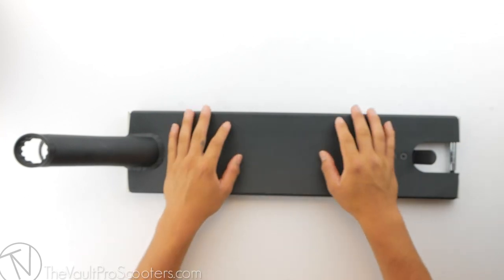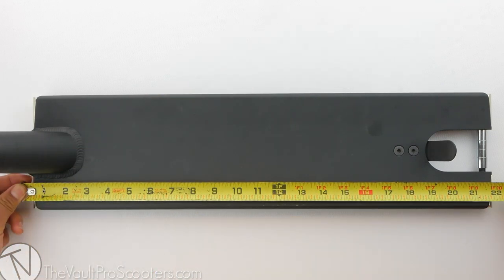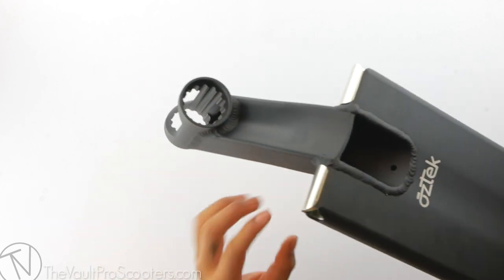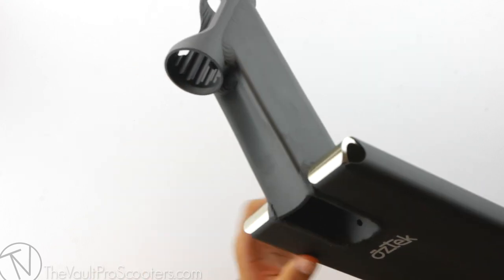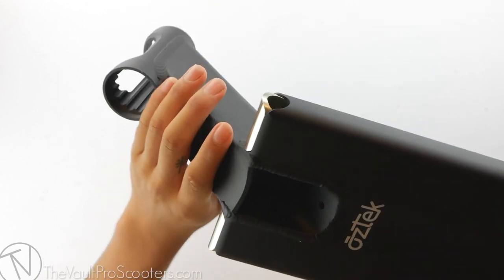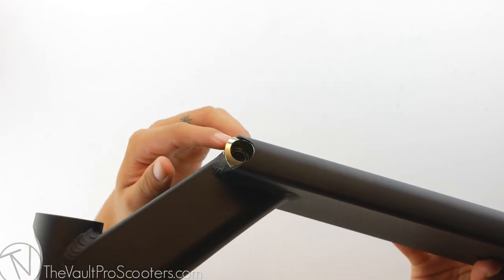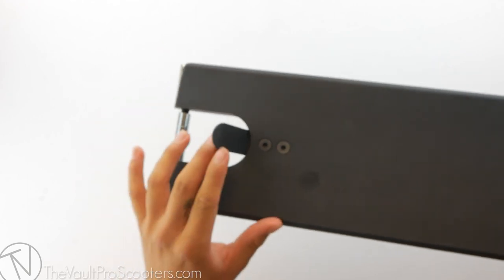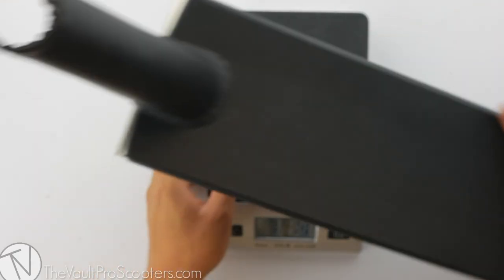Aztek Lucid Deck | The Vault Product Overview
The all new Lucid Deck feels thin and ultra-light under your feet. The solid aluminum drop outs creates the first Bri-rectional grinding surface making your grinds feel smoother than ever. Aztek continues to push the bar for scooter parts, the Lucid deck creates a riding experience that you'll have to pinch yourself to believe.

Specifications:
- Width: 5.5" or 6"
- Length: 22" or 23"
- Wheel Compatibility: up to 125
- HTA: 84*